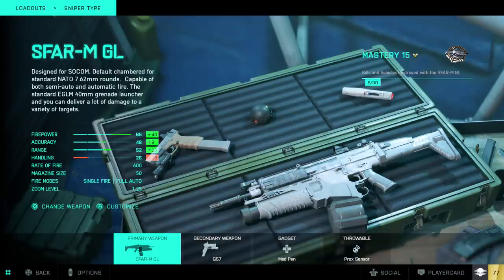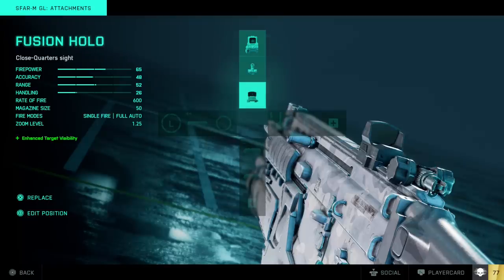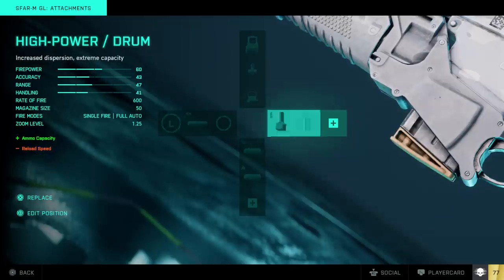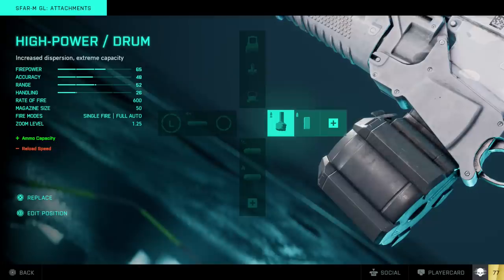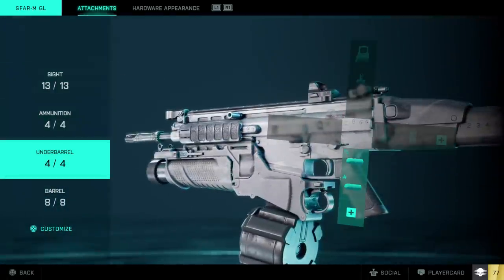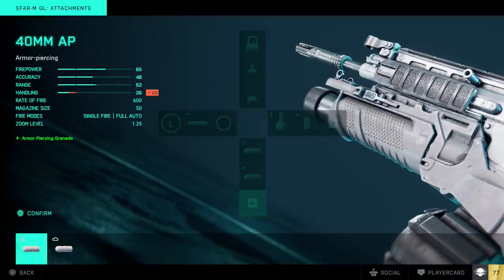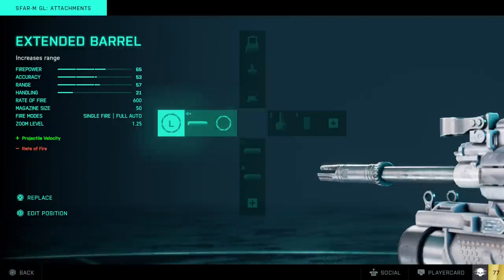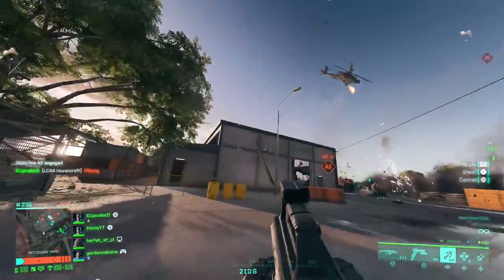The BEST Assault Rifle in Battlefield 2042! - WEAPON GUIDE #1 (SFAR-M GL)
I stream pretty much everyday & upload about 6 videos a week. Its only Battlefield that you will find on this channel and Maybe some other FPS games every now and than.

Want to support a little extra?
Donations appear on screen, Every donation helps, nothing is too small.

A big thank you to all the Members You guys are Legends!:
TIER 5: Darkbotrules, buljong bosse, proLegion Gavin, Ilicitano1975, Shift Boy, Matt Bing, Zaalix, Brandon Difford

TIER 4: SpotOmnivore 109, MzudemS, JayFz8, Apxcalypse, MimsLawn, Simewinder, Conor Hogan, Shawn Harvey

TIER3: TheDisabledMachine, ShakeN001, Madkiwi Gaming, Splash, FightForHonor, AVASTANDARD, Epp, atomdarkshadow, speedbamTTV, Grolorix, Dr Acula1-Vile Breath, x shocks, TORTILLABUN, Shiro Kush, Bigdaddy gamings, Mikael Malmsten

TIER 2: supe32, Project - Toky-O, Henryp44, Ol Reperbate, [MxQ]Kdog, 🔸Jelly🔸, proud gunowner26, KingOneShot, zito313, TaHriC, Salty Addicts, Josh Brown, Derek H- ZIPPER_ZERO, morrison, TheFlemishBeast, OuTkasT79, l-PYRO-ABLAZE-l, KaneDidntDoIt, Darth Twerk, xBigSaintx, FinnishUncleSam, HarryBoGold, BuII HD, vofff, Mickamage, SITH_THE_EXP, KnockOut, Jan Tijssen, AlsoDiablo, EarlyPaus, Saint, xSPARTACUS1977x, RichG811, wiz29, Creeping_Sloth, bbcoachjw33, Deimos_009, Josh Tonkin, Underdog, Bubba Gump Shrimp, Heath Lynes, Fred Nugent, Wide Arch Shark, Boemboempapi, [MxQ]SaucySev, Dunkarizona, Danny Krikke, Suleiman Taie, Rushi Patel, Daniel_1989, nuTella78, Rubydeath00 00, Smash, Rocky, Herschel Crouse, jan, Ultras_Kenny, YourBigBrotherSteve, KibaTheWolf X, Swift Media, Mohamed Osama, Jdrum, Dani Nutdestroyer_89, AlphA Evo, DalyLad98, Lars Indo, drag_0n_x78_63 yt, c0ca1n, Headsie, Thomas-K-247, litter_isak, Rellt, vBlackout---, Nicolas Kr, Grenadeuser, Peter McGregor, Joshua Maroney, Sweaty Poptarts, Nighthawk, NoahJamesYT, Luis Velez, moritz stiftinger, Jimmy James, maliki lipscomb, Rezza DYO, BoZo, EpicMemeFace, Falcone CW, vAldin-, jordan defone, XxUncle_StalinxX, Hxtxd_demon, Johnny Hastings, Kirdow Plays, Mr ClapNdemCheeks, OfficiallyZinq, starwatcher73, HorizonPlayz, Electrifier, Jordy1-1, Georgy Turkman, Alissa Thornbury, Jonathan sauder, BB Everjoy, Christopher Slone, Adam Alboori, ARn0

1K$ HALL OF FAME (Biggest single Donos I have ever gotten)
DarkbotRules: $1050
Crispy Bacon: $1000
SAMMII: $1000

The harder the Challenge the More $ I'll ask
Challenges Could be denied so be sure to ask before hand just to make sure

 A big thank you to the moderators:
Project - Toky-O, Kast, Kdog, DonnYTello, Mehdi, Exotic, Bolty, KingOneShot, C Mags, Cender, TheZguy, Jelly, FinnishNcoUncleSam, Greenmonkey0181, , Max G,

FACE REVEAL: Type in chat: !insta
Battlefield 2042 settings: Type in chat: !settings
Battlefield 2042 Sniper Tips: Type in chat: !sniper